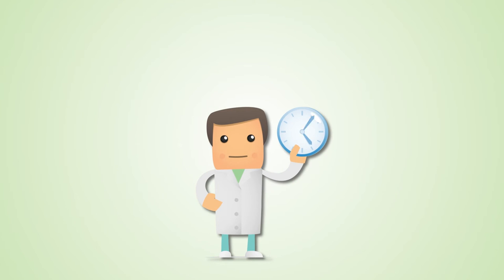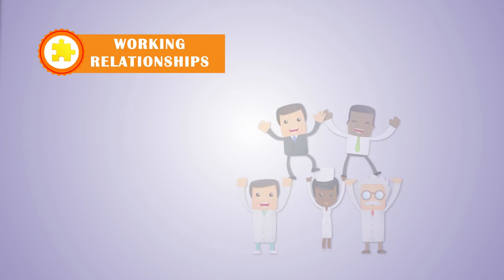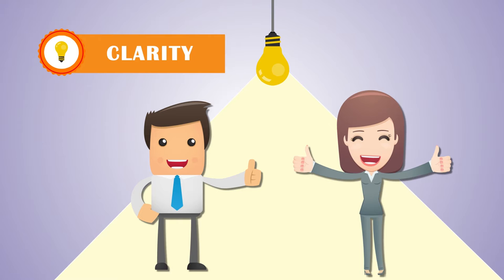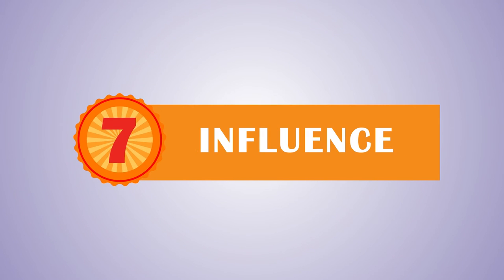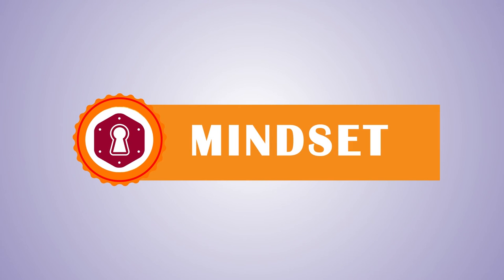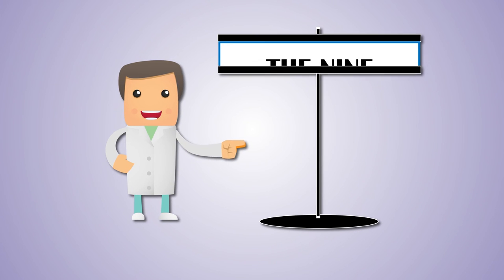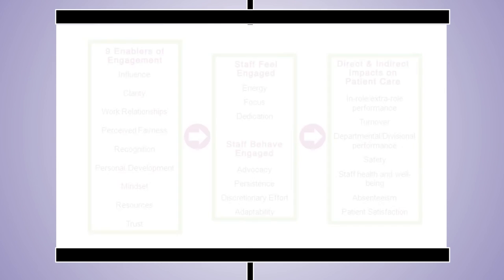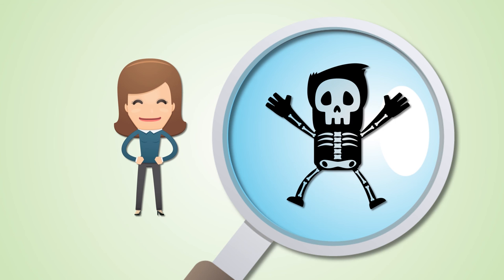Staff engagement at United Lincolnshire Hospitals NHS Trust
Watch our video on staff engagement at ULHT, why it is important and the different tools staff can use to improve services and care for our patients.